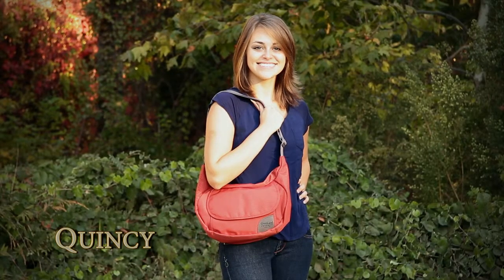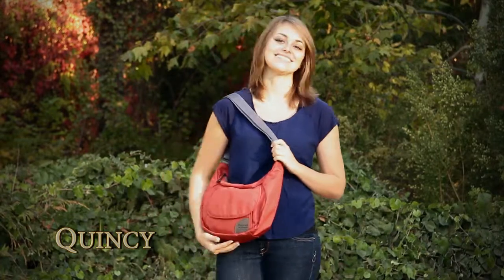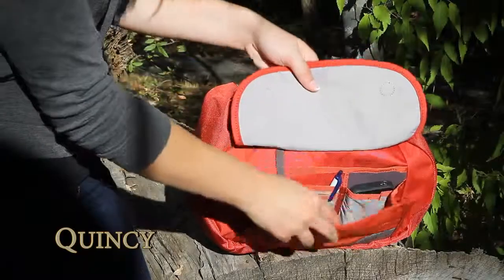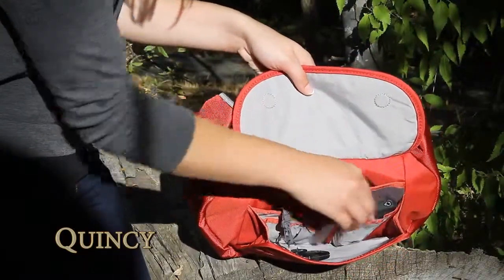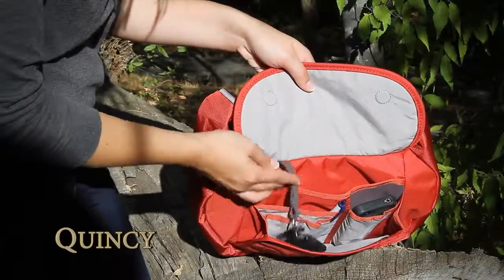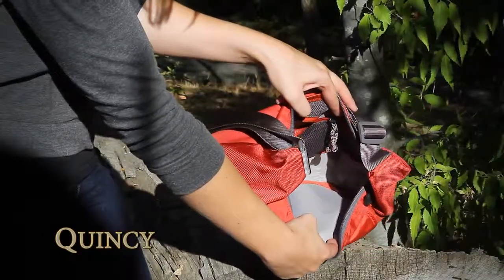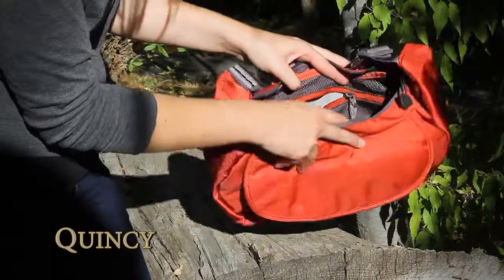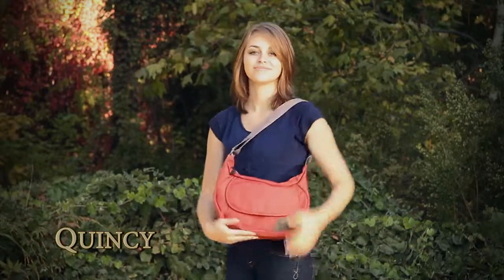Overland Equipment Quincy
View this video featuring the Overland Equipment Quincy Bag product and shop other similar products on eBags.com. - Products featured in the video: 1 Overland Equipment Quincy Bag